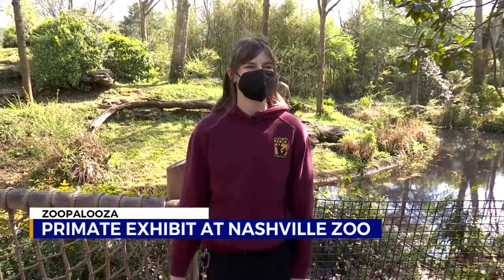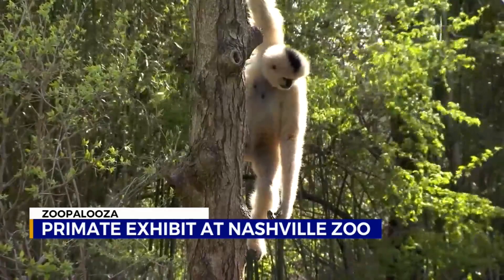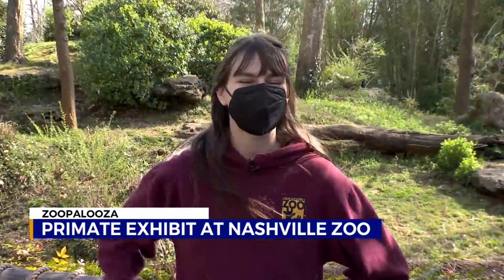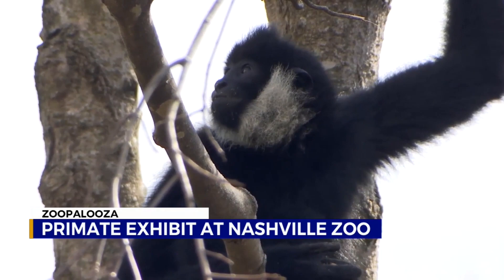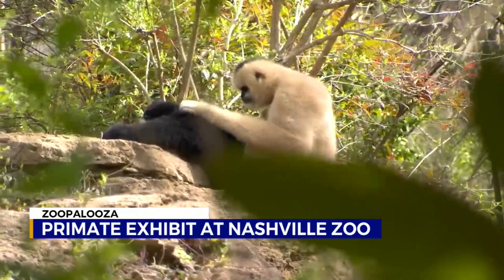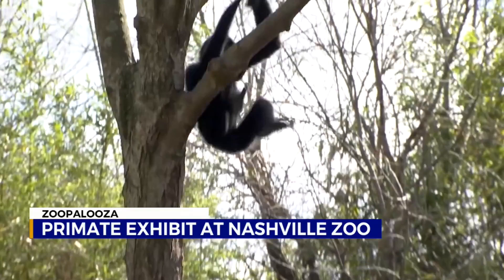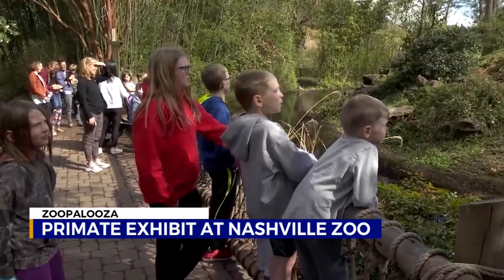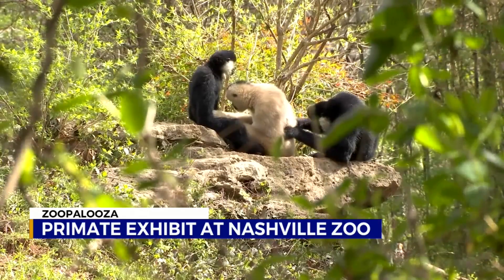Primate exhibit at Nashville Zoo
When you first enter the Nashville Zoo, one of the first sounds you will hear is the call of the Gibbons.